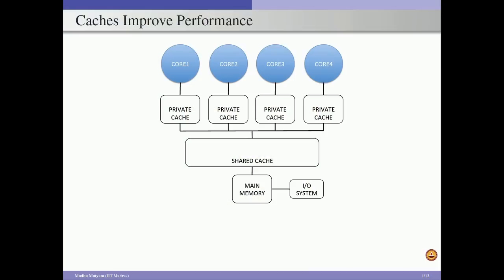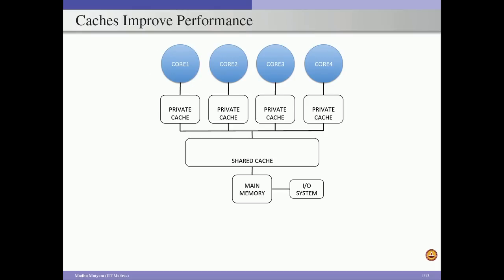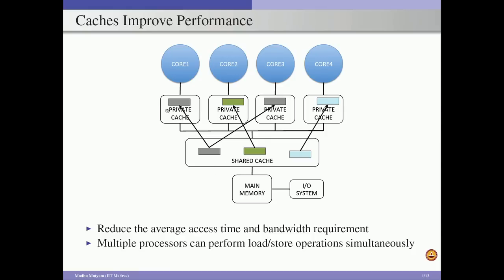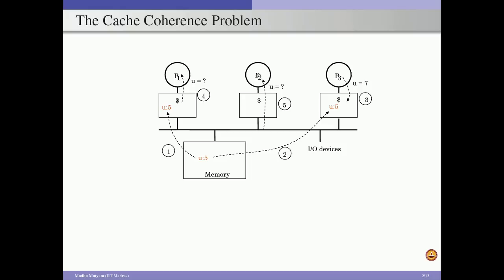Cache Coherence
To access the translated content:
1. The translated content of this course is available in regional languages.
 2. Regional language subtitles available for this course
 To watch the subtitles in regional languages:
 1. Click on the lecture under Course Details.
 2. Play the video.
 3. Now click on the Settings icon and a list of features will display
 4. From that select the option Subtitles/CC.
 5. Now select the Language from the available languages to read the subtitle in the regional language.